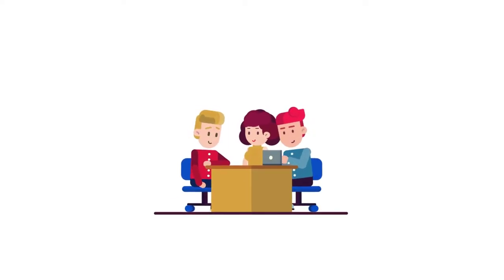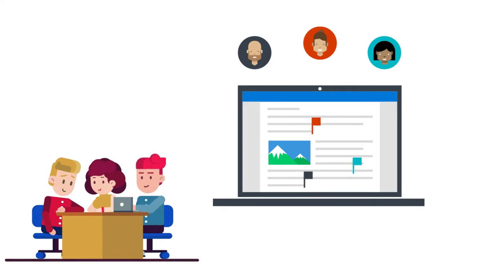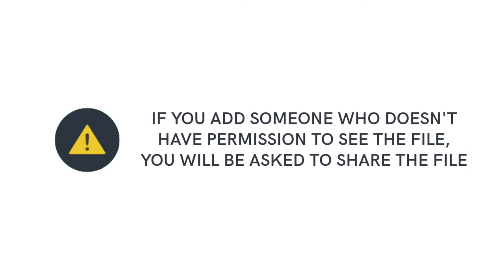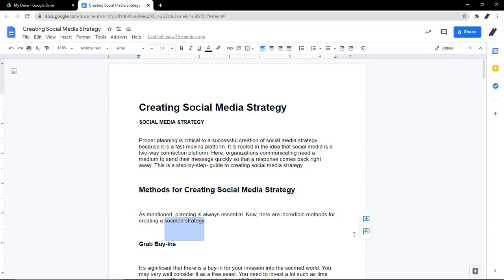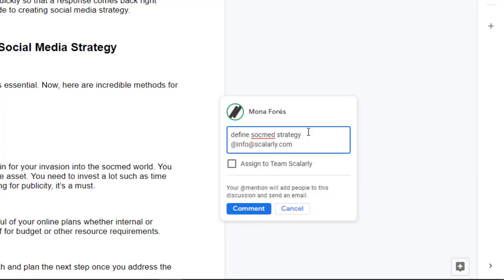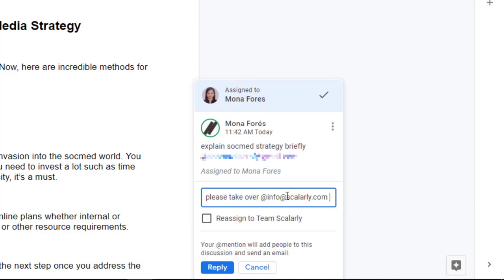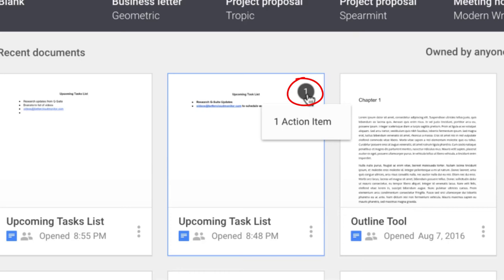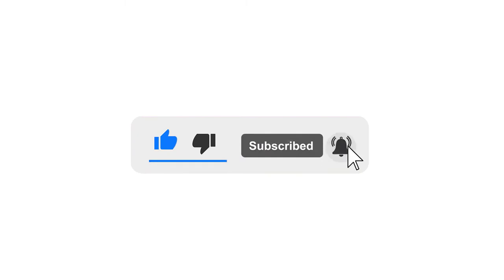How to Assign Task in Google Docs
Use comments to assign tasks or action items with your work or school account. Suggested action items will appear based on the content in your file.
Table of Contents:
0:18 - GSuite Tips Series Intro
0:38 -  How to Assign Task in Google Drive Tutorial
2:25 - Series Outro (We Build Digital Paths that Scale and Lasts)